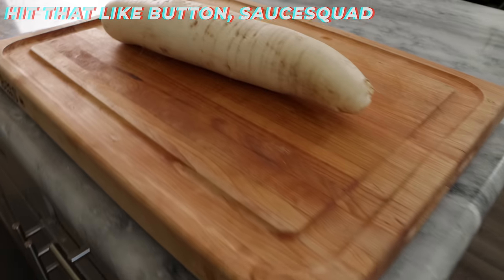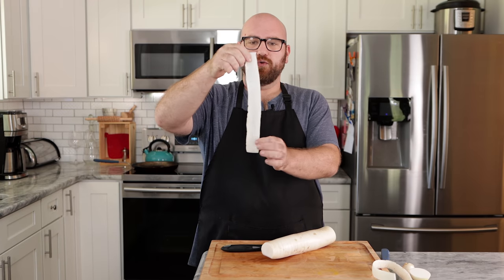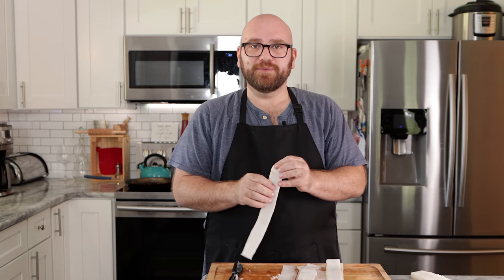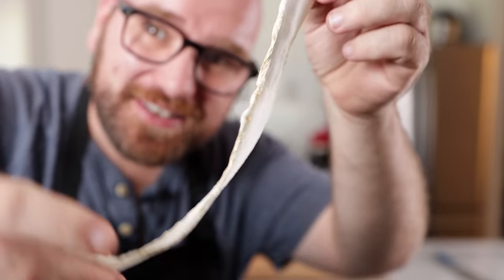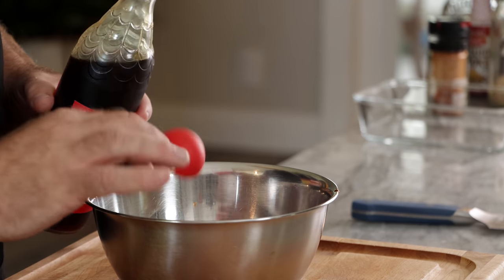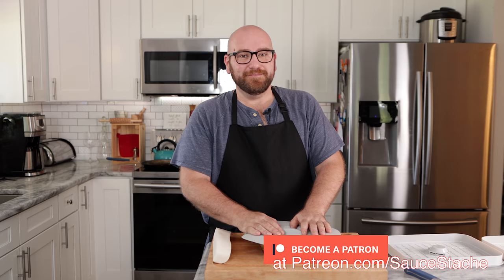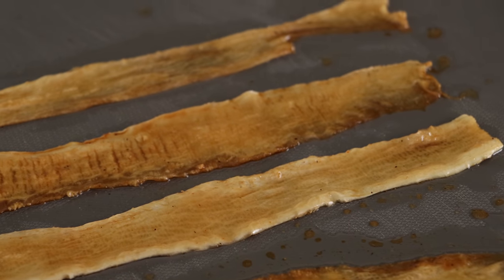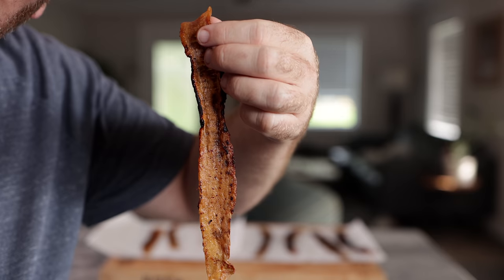You've NEVER had Vegan Bacon THIS GOOD!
Making Incredibly REALISTIC BACON from a Daikon RADISH **Even BETTER!
Its been 2 YEARS since my first Daikon bacon recipe video and since then I've learned a LOT! I felt it was time to upgrade this vegan bacon recipe and WHOA did it work! The Daikon Bacon is by far my favorite veggie bacon and this definitely took it up a notch!